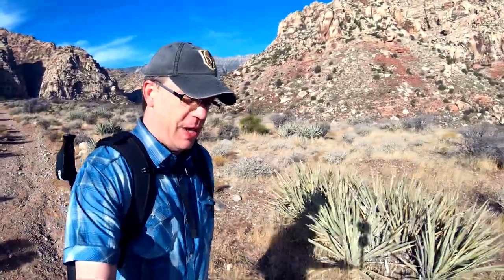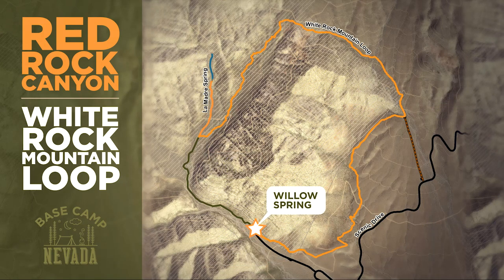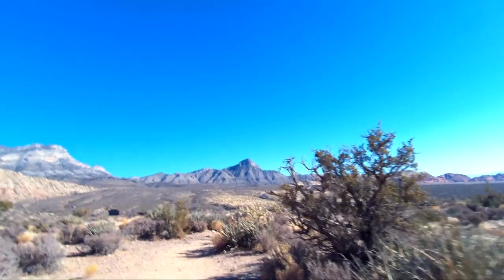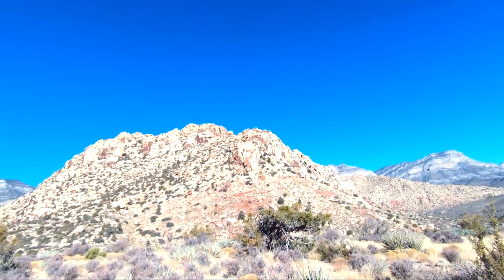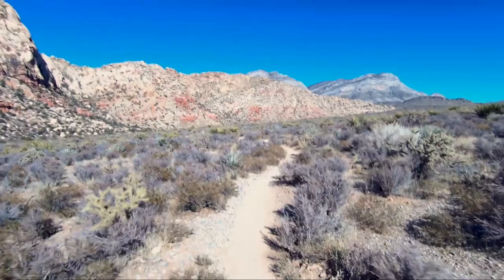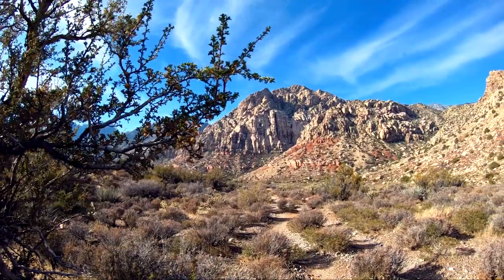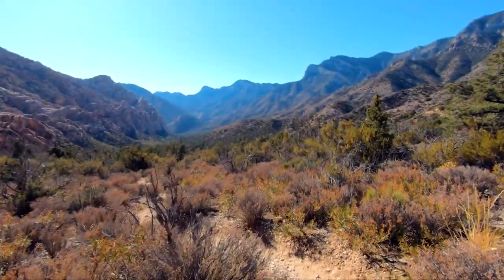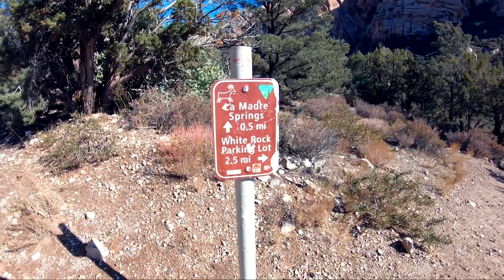Red Rock Canyon NCA, NV | White Rock Mountain Loop & La Madre Spring Trail | Las Vegas Hiking Guide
The White Rock Mountain Loop & La Madre Spring Trail is located in the Red Rock Canyon National Conservation Area, just west of Las Vegas, Nevada. Join me on this moderate day hike as I travel through desert terrain, mountainous landscape, a hidden forest and even take a side detour to visit a spring. This trail has a little bit of everything!

Base Camp Nevada Intro & Outro written and produced by the ultra-talented Curt Nova.